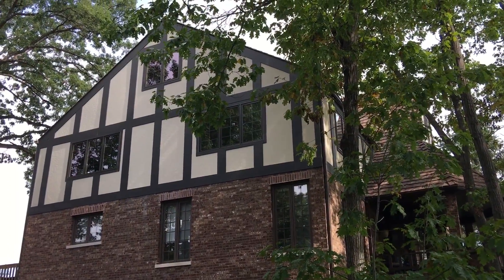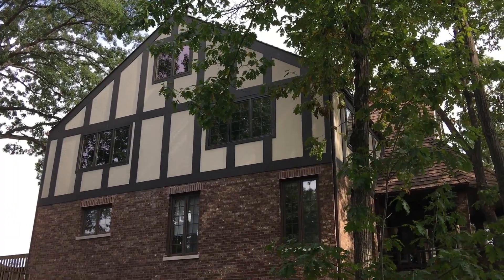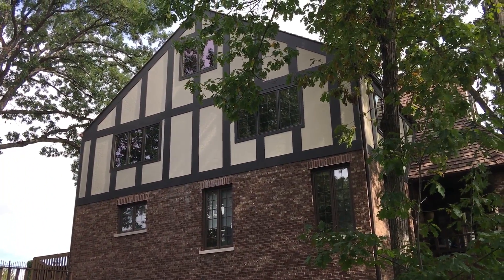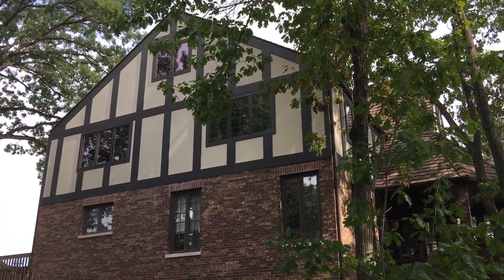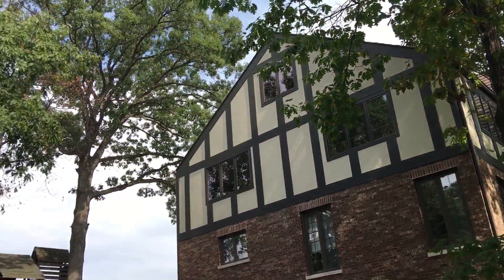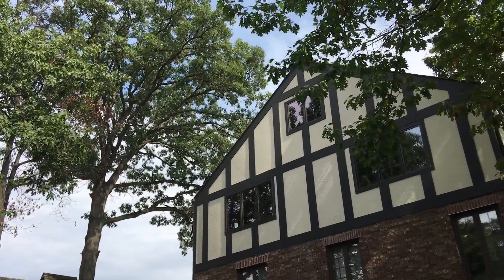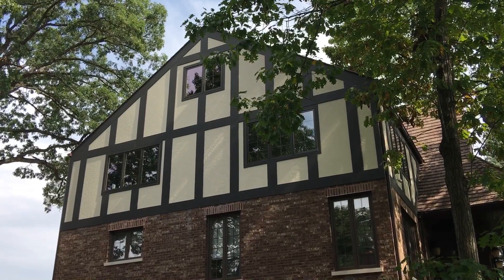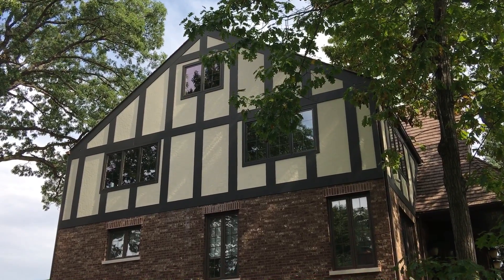James Hardie Fiber Cement Siding Palos Hills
What a great transformation of this house into a durable, solid anti bird, squirrel and critter house for many years to come.  We removed the old deteriorated wood stucco looking panel and cedar trim boards and installed James Hardie Fiber Cement Trim and Stucco style siding to give this house the Tudor Style look they wanted.  We also replaced all the 2 story windows.